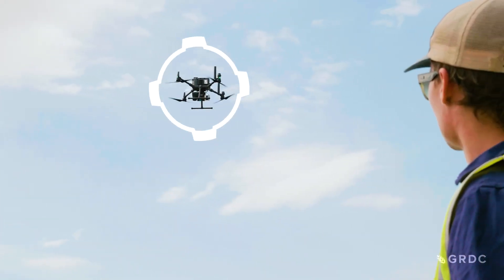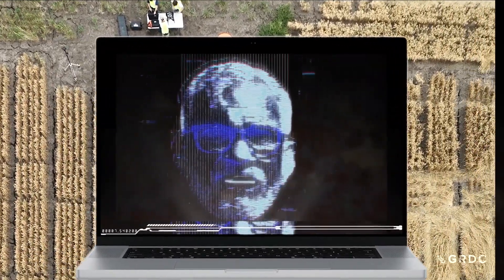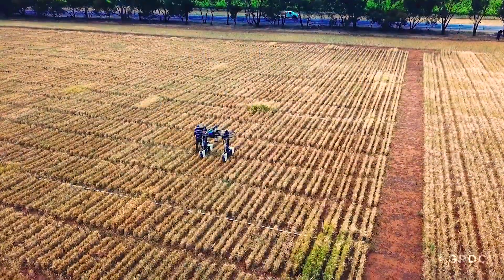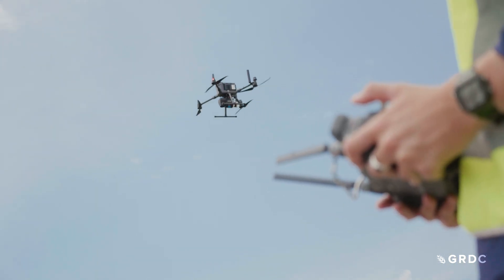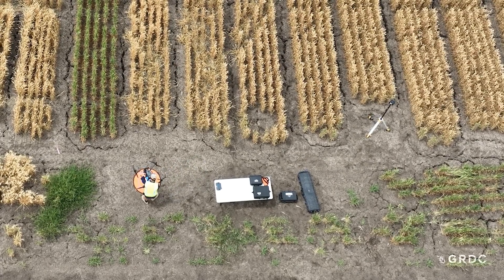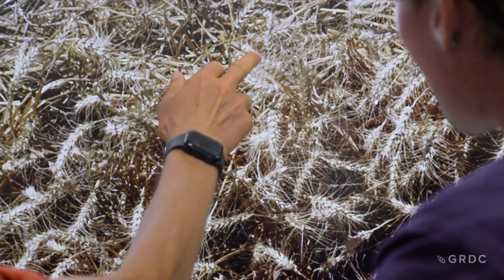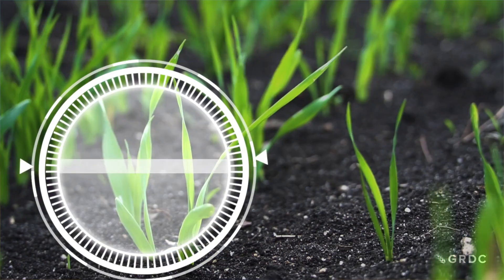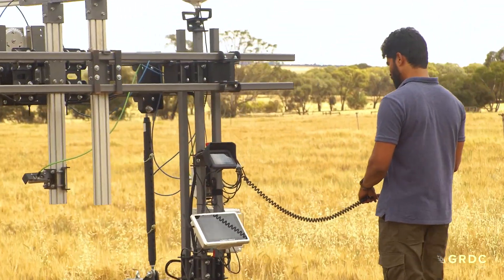Fast phenomics with robots and drones: Paving the way to crop performance and profit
Robots 'walking' in fields and drones flying high above them are both part of the latest research that aims to accelerate the development of breeding lines through to breeders and ultimately to Australian grain growers. This work is being done by the Australian Phenomics Plant Network (APPN), with GRDC as an investment parter and supported by National Research Infrastructure for Australia (NCRIS). In this video we speak to APPN National Field Phenomics Director, Dr Trevor Garnett and Dr William Salter, who is the Director at the University of Sydney node of the APPN.